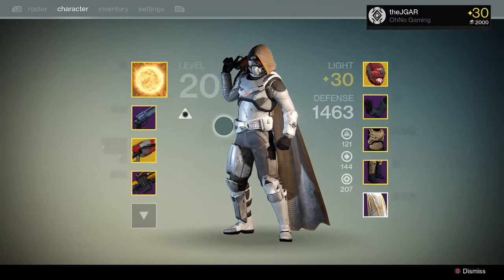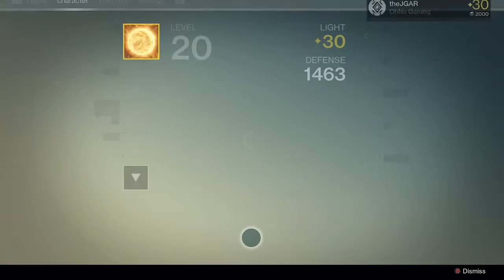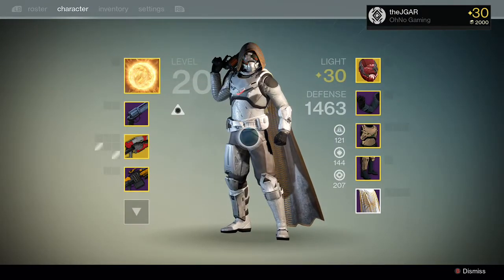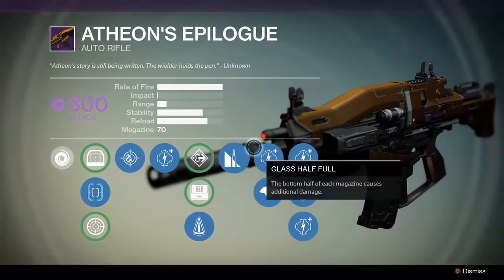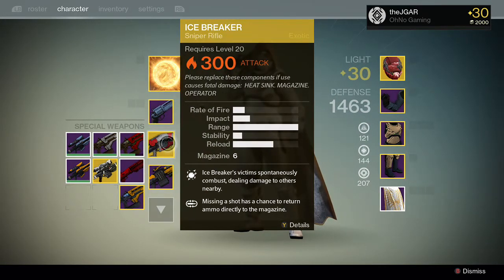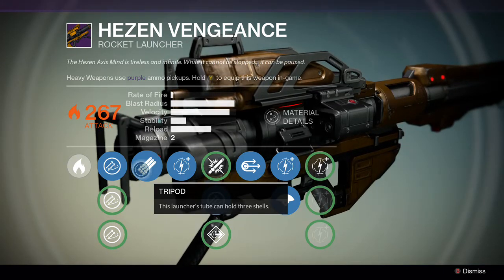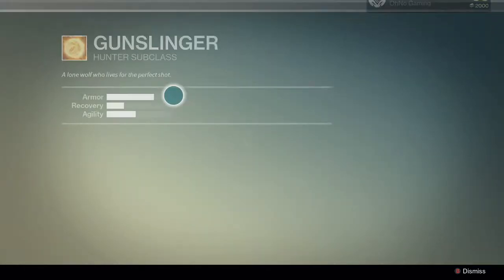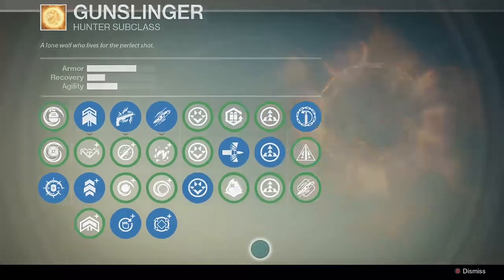Destiny: Raid Loudout: Hunter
My suggestions if you are a first timer going in to conquer the Vault of Glass in Destiny for Xbox One.